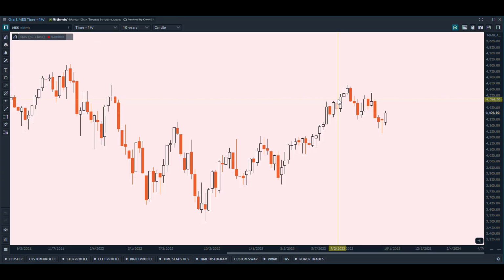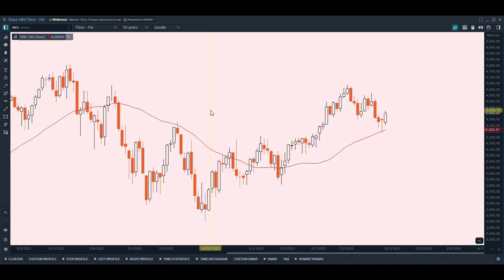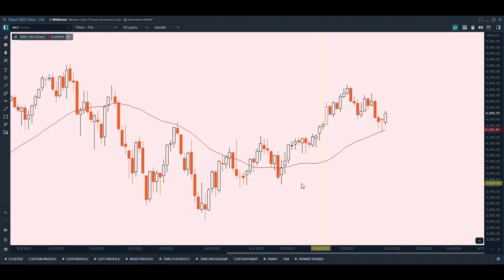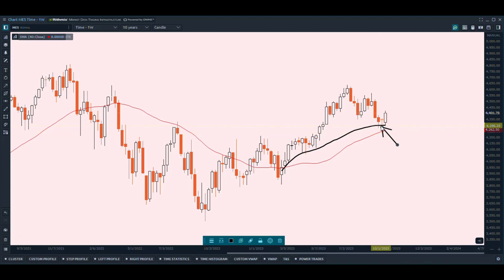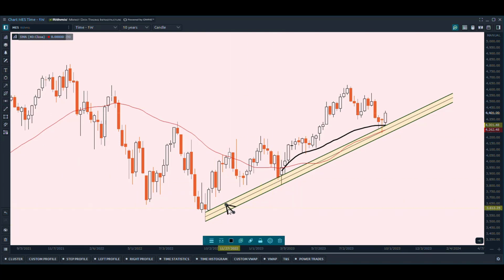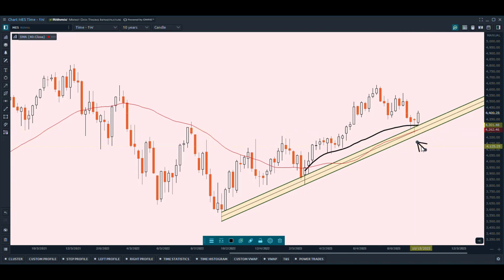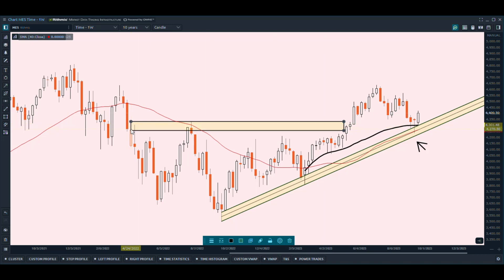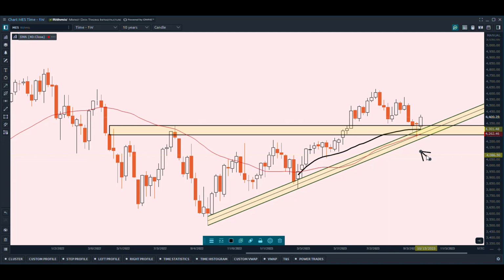Confluence - How Day Traders Read Crowds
Dive into the intricacies of confluence in day trading, a critical concept for enhancing trade accuracy and reliability.

Confluence occurs when multiple technical indicators or analytical methods converge, signaling a similar potential outcome in price movement. This technique is pivotal for day traders, providing a robust framework for rapid and informed decision-making.

We explore various facets of confluence, including technical indicator confluence, where tools like RSI, MACD, and moving averages jointly indicate a trade direction. Price level confluence is highlighted, demonstrating how combining Fibonacci retracement levels with historical support and resistance zones can pinpoint potential reversal points. Time frame confluence ensures consistency across different charts, enhancing signal validity, while volume confluence underlines the importance of trade signal confirmation through trading volume spikes.

A practical example illustrates a scenario where a stock approaches a strong support level, showcasing oversold conditions on RSI, a lower Bollinger Band touch, and a bullish MACD divergence. These aligned signals suggest a potential long position entry, with strategic stop-loss and take-profit levels.
This video underscores the significance of confluence in filtering market noise, managing risk efficiently, and instilling confidence in trade executions. However, traders are reminded that risk management is paramount, and no strategy guarantees success. Adopting confluence in trading practices aids in achieving a more analytical and systematic approach to day trading.